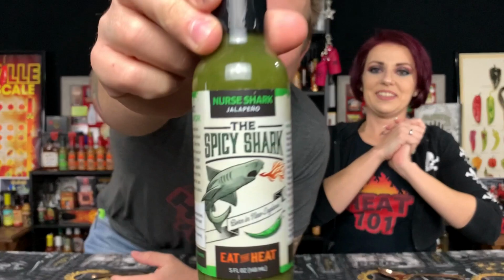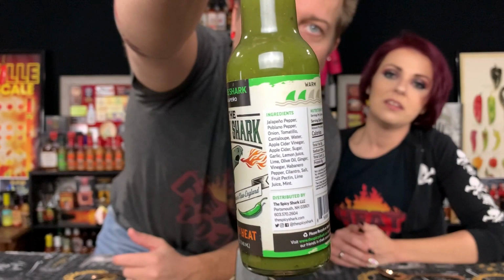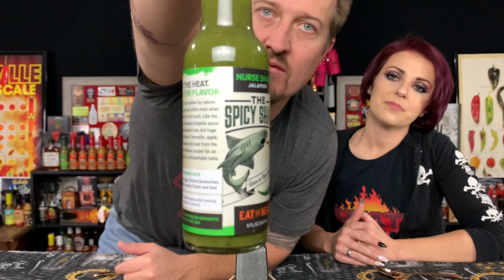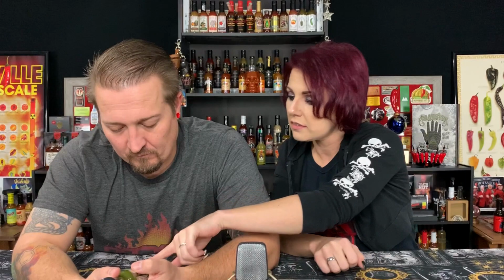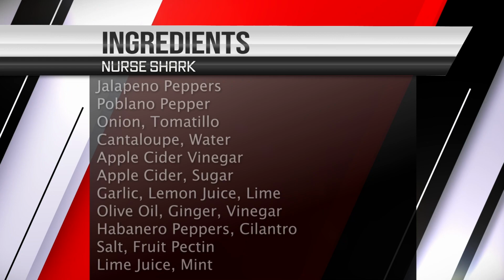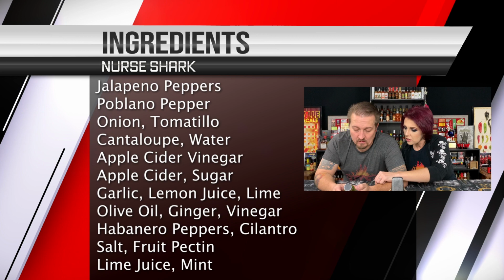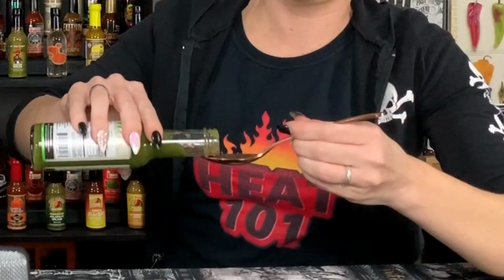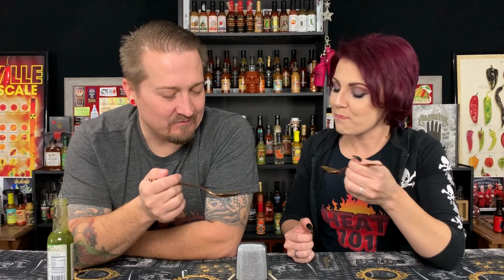Nurse Shark Hot Sauce From The Spicy Shark!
Huge thank you to TheSpicyShark for sending us NurseShark They have been a huge supporter of the channel.

If you would like to purchase Heat101 apparel Click below! Shirts and Hoodies available in most sizes!

Looking for a Heat 101 Hot Sauce Holster or want to make one of your own?

Questions, comments, concerns or just plain want to say hi?